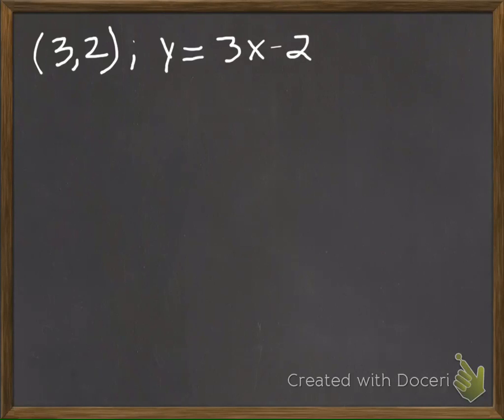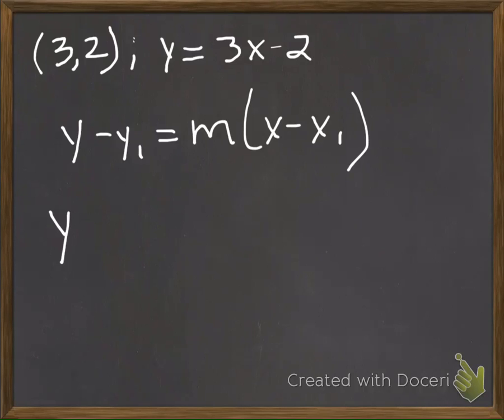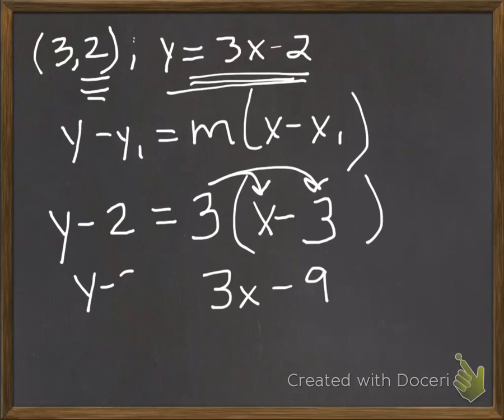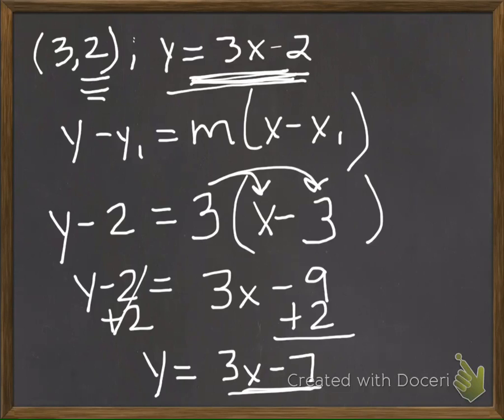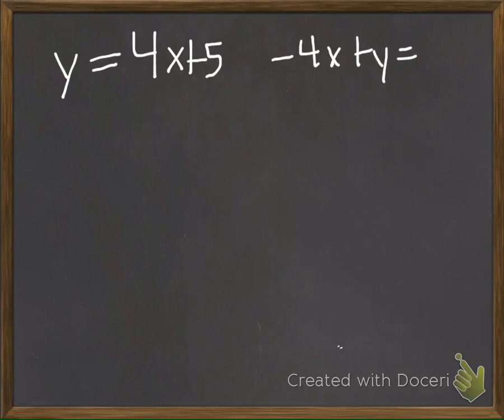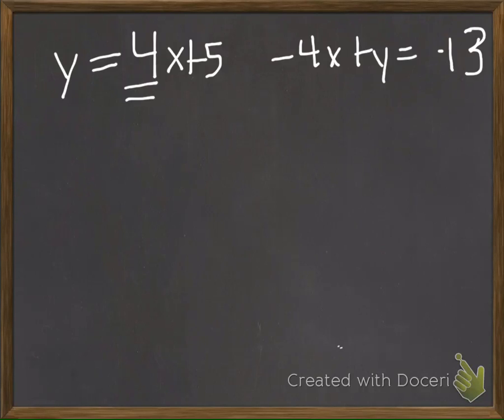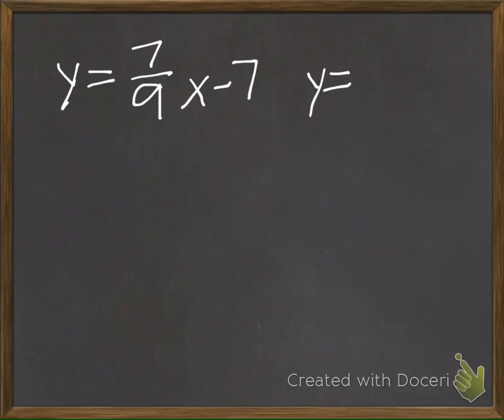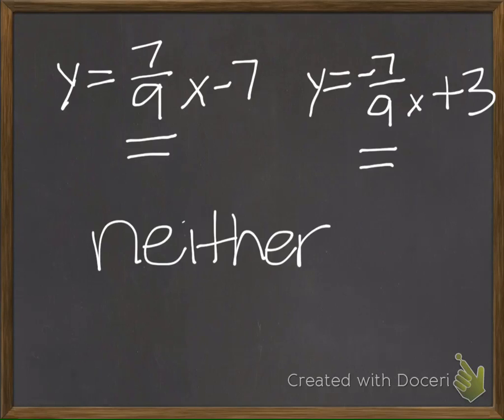Chapter 5 Section 6 Parallel and Perpendicular Lines